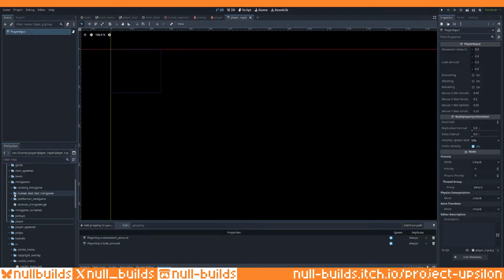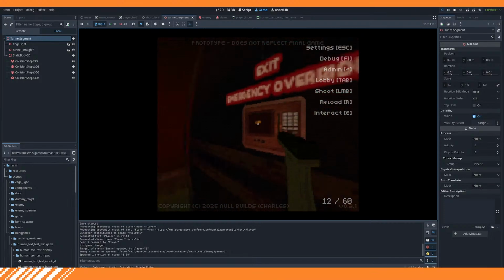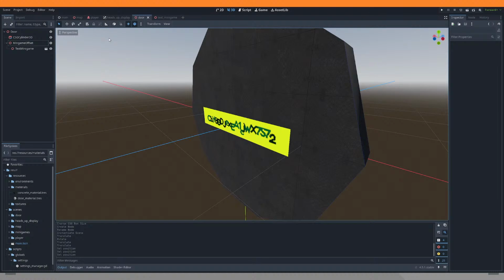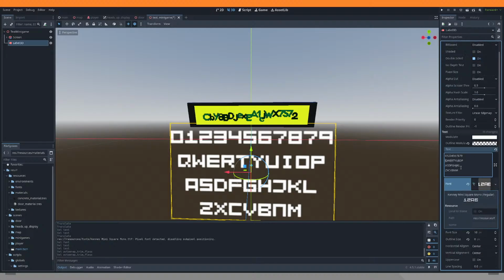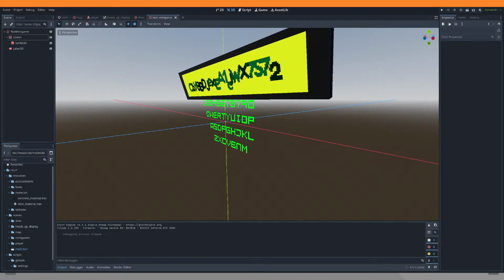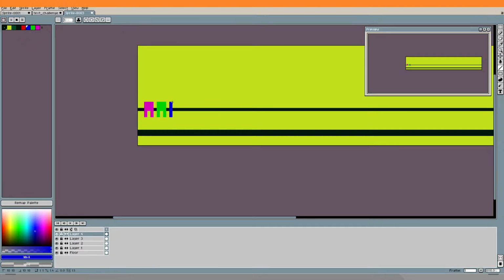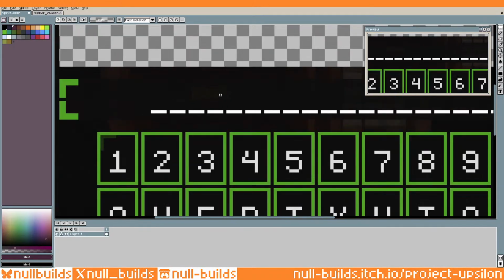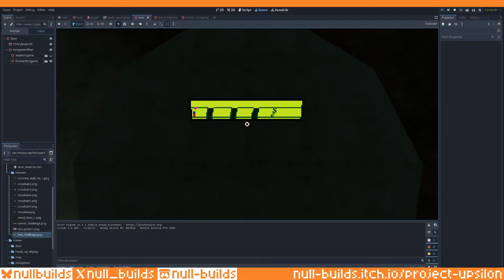Minigame madness! - Live Development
Continuing pre-production with minigame prototyping.